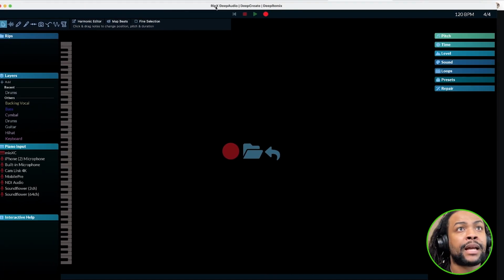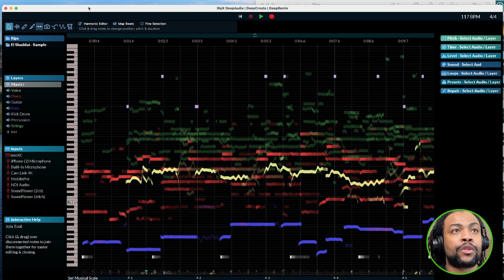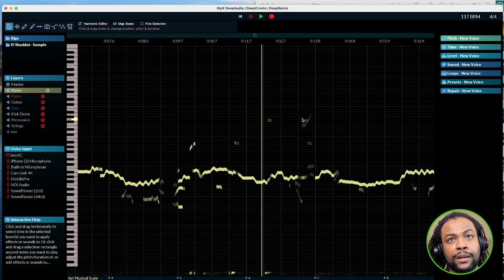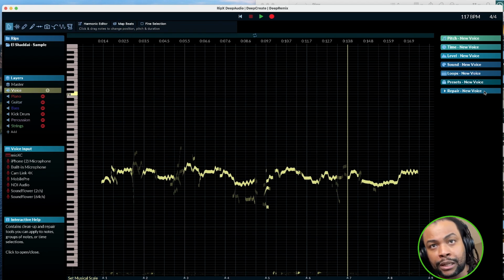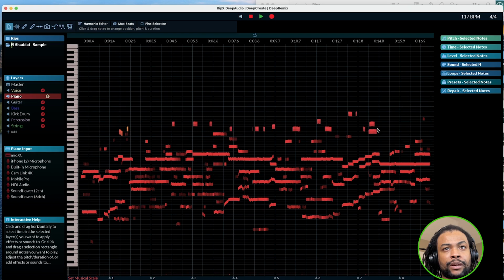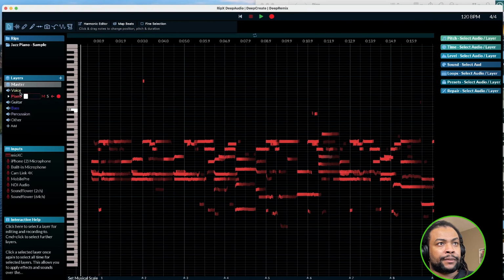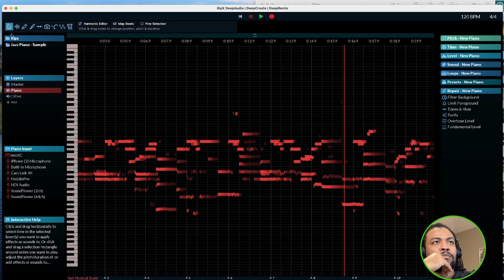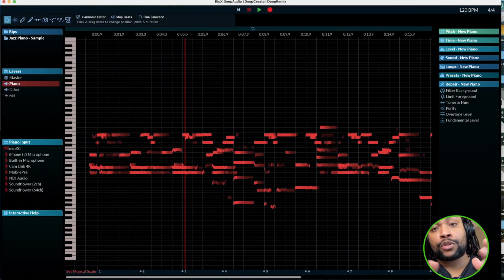RipX: THE BEST Software For Musicians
The creators of RipX, Hit’n’Mix Ltd, do not condone audio ripping without the appropriate copyright permissions. The choice of the songs used in this video is the full responsibility of Warren McPherson. The Song studied is "El Shaddai" by Amy Grant.